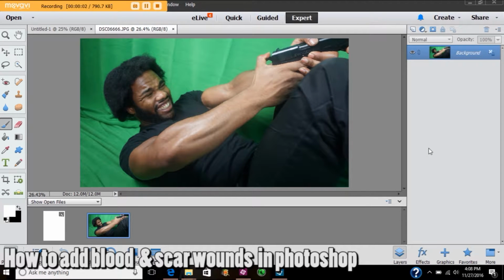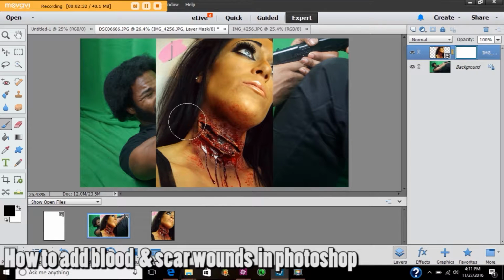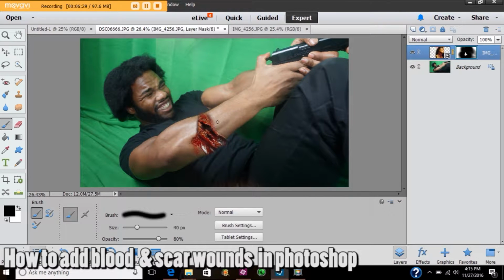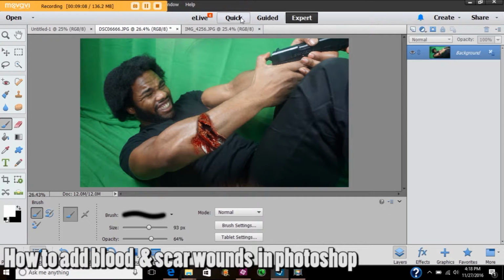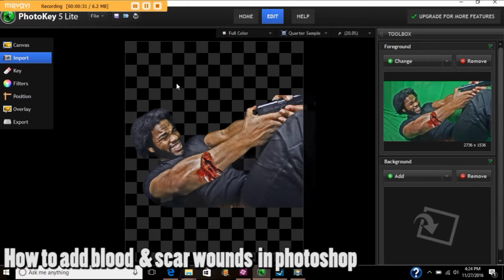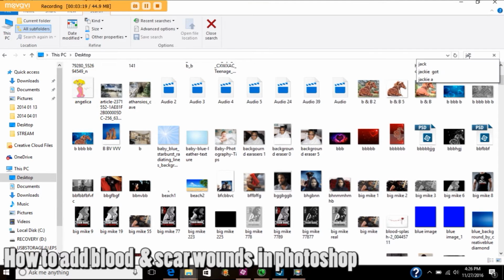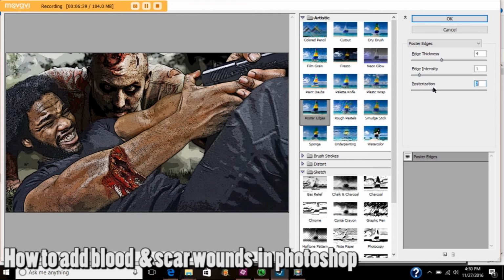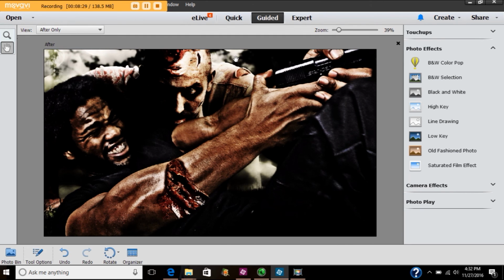How to add blood & scar wounds in photoshop